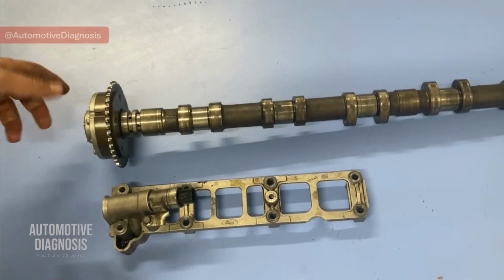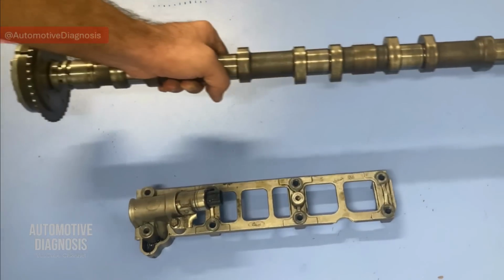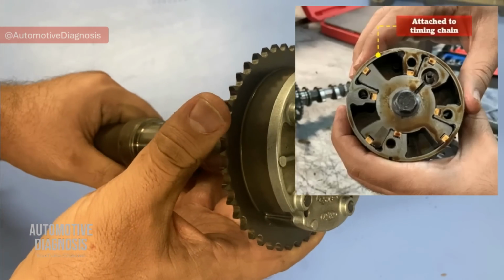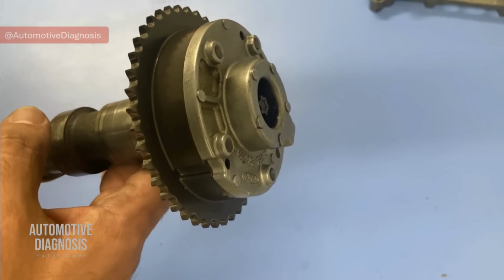Don't Replace Cam & Crank Sensors | Do This First for Engine Timing Fault Code P0011 | P0014 | P0016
🎯In this video I show you how to test the camshaft Variable Valve Timing.
When there is P0011, P0014, P0016 or P0017 engine timing fault codes, there are several possible causes including the VVT Solenoid, Cam Position Sensor or Crankshaft Position Sensor. But many times after changing all these, we still have the code. So, we need to remember that Camshaft Phaser (Variable Valve Timing) itself could be the cause too. So, in this video I show you how you to test the Cam Phaser before deciding to replace other components. I also show you how to test the VVT Solenoid (VCT Actuator) as well. I do this test on the camshaft removed from a Ford Territory.
🎯 Online Courses:
🧑‍🎓 Automotive Engine Sensors Intro, Operation & Diagnosis: